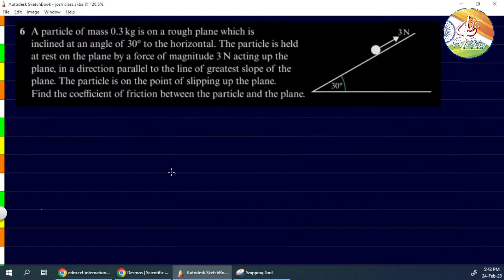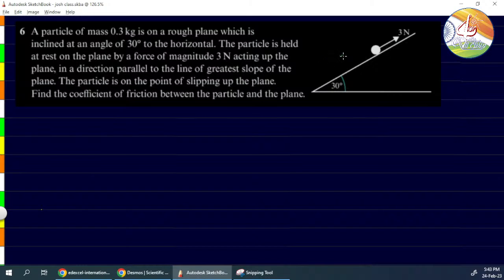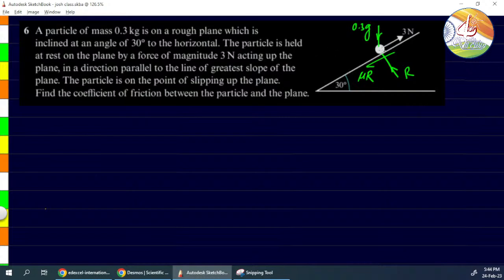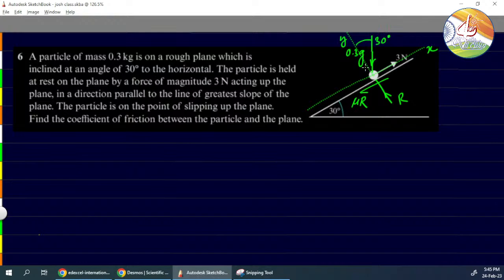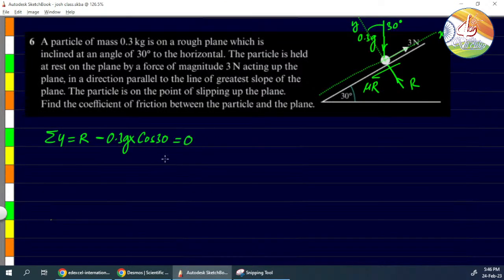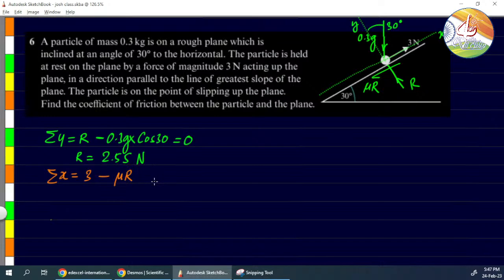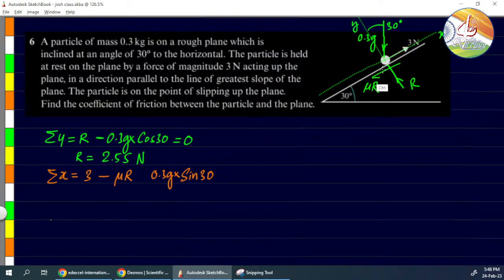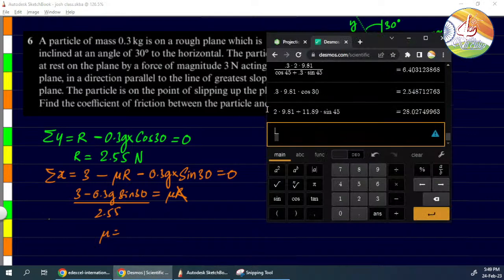Engg Mechanics | Problem on Friction 7